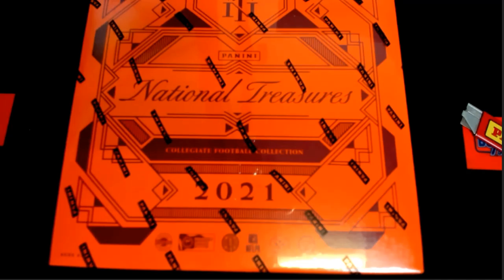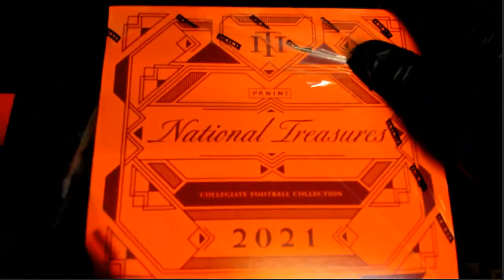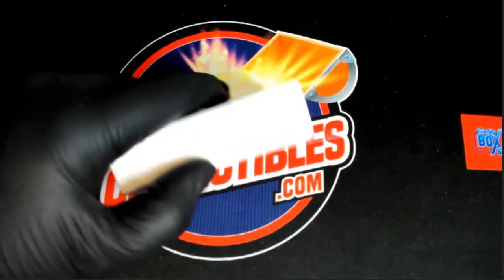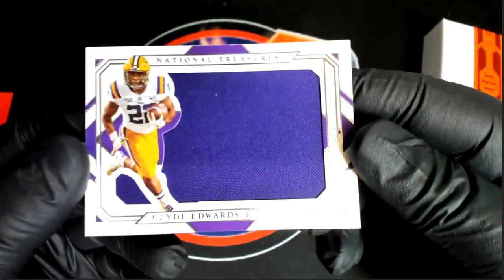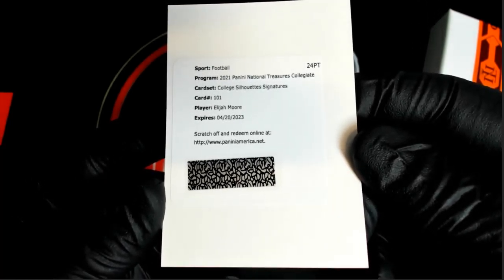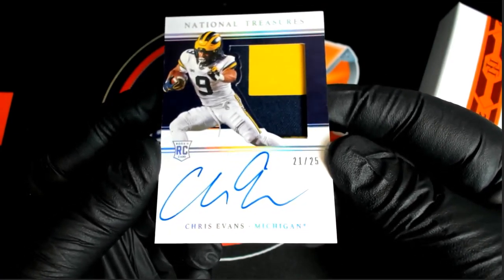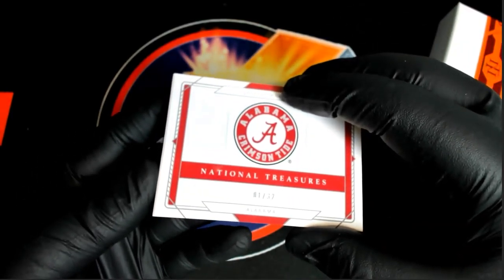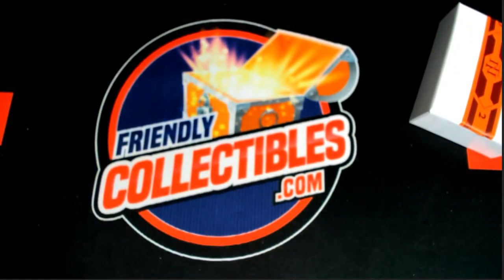2021 Panini National Treasures College Football Hobby ID 21NTCOLL2RT104